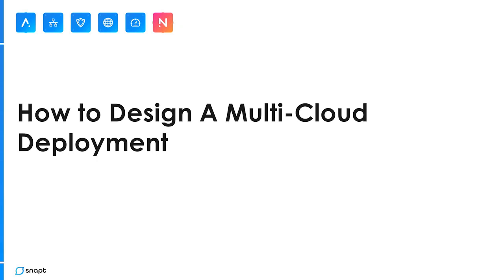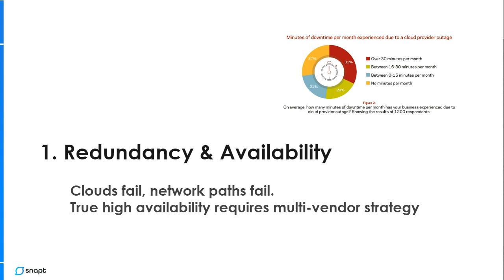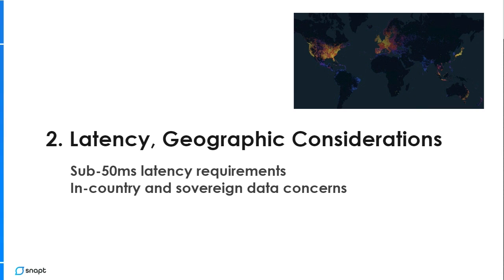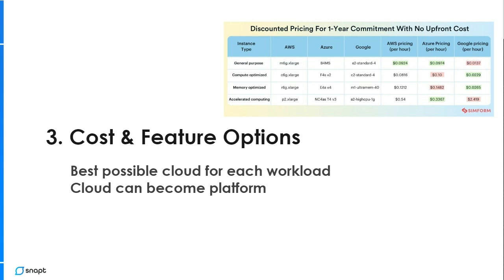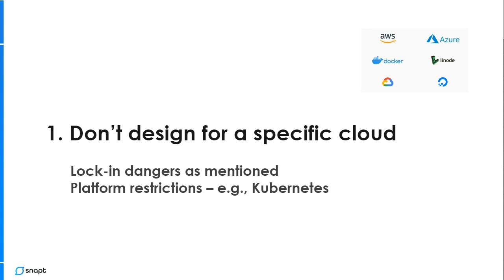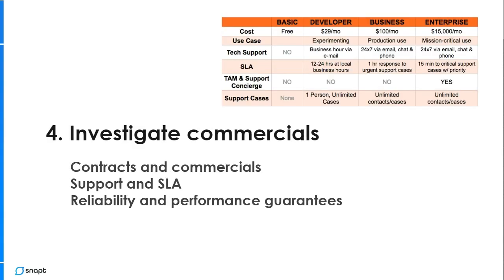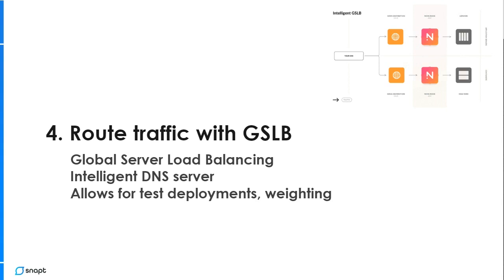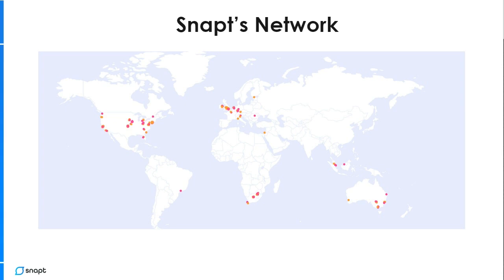How to Design For a Multi Cloud Deployment